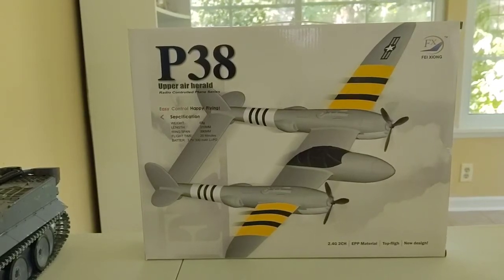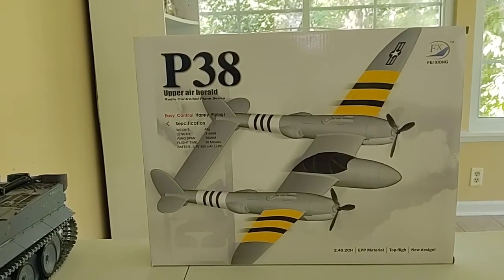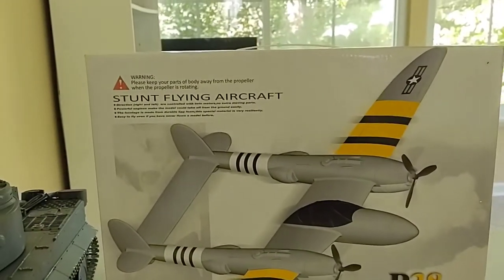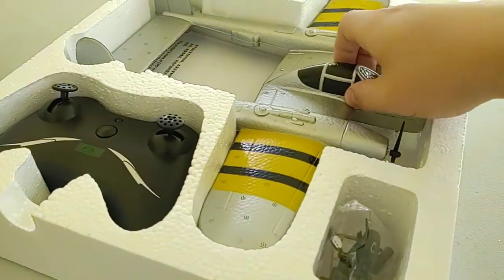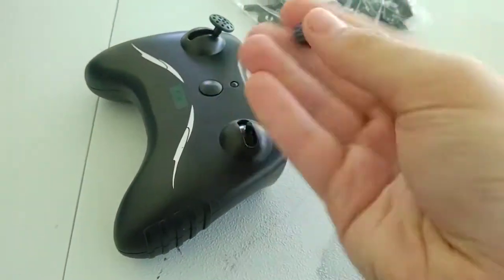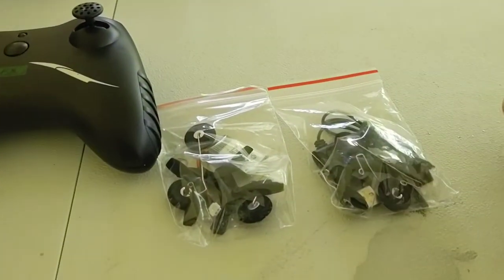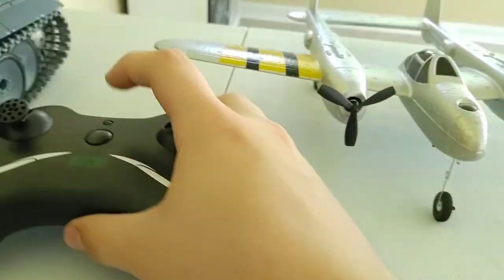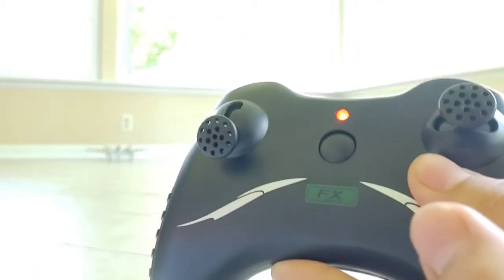FX-816 P38 RC Airplane Unboxing